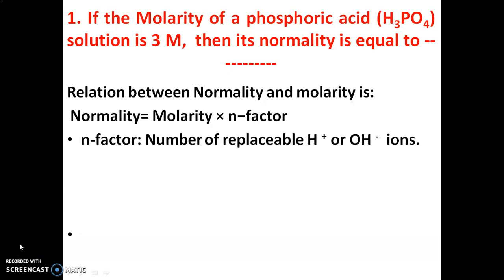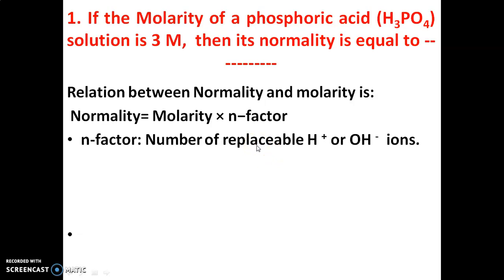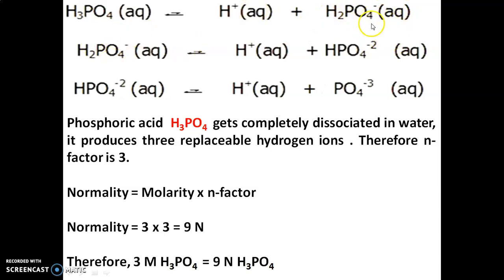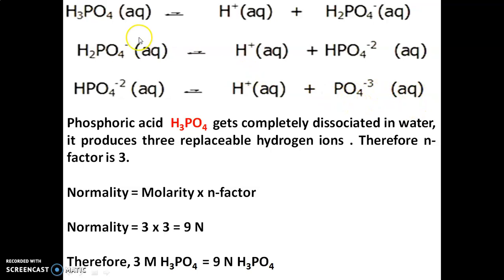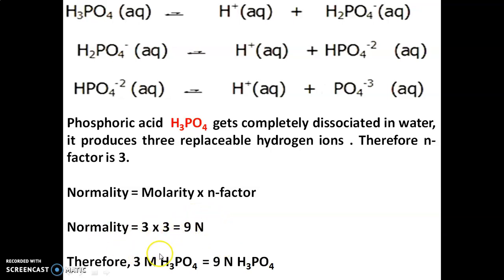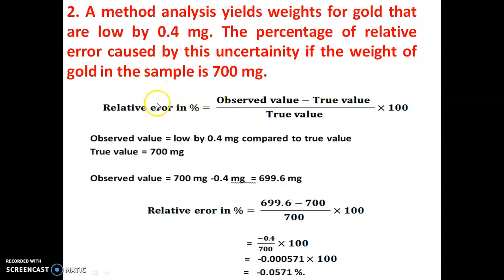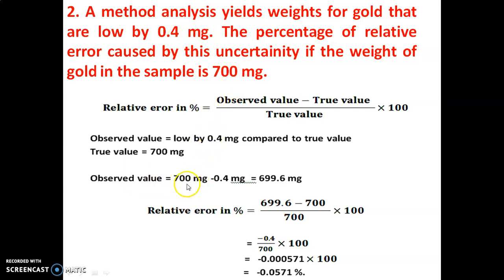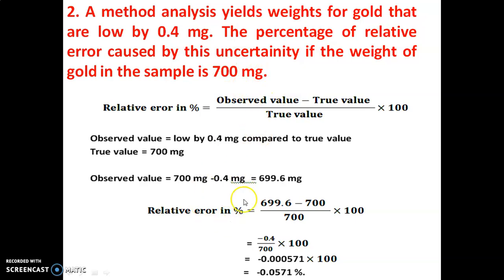M.Sc 1.4 Analytical and Industrial Chemistry Surprise test questions solved(Normality Relative error